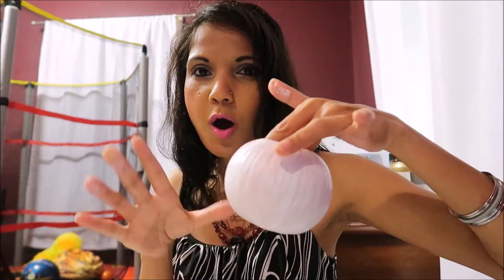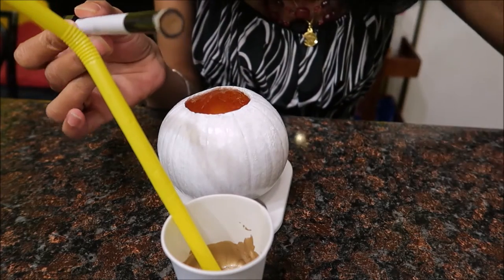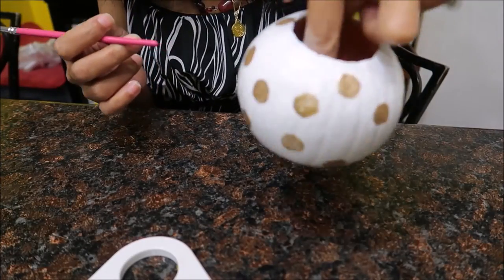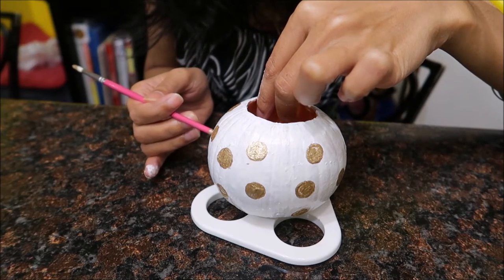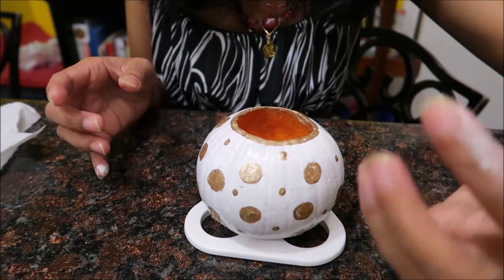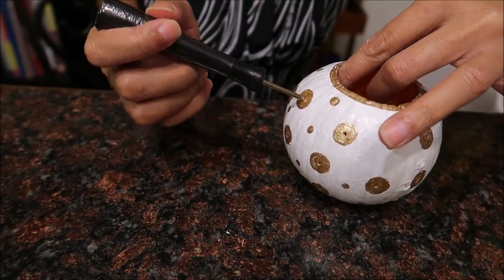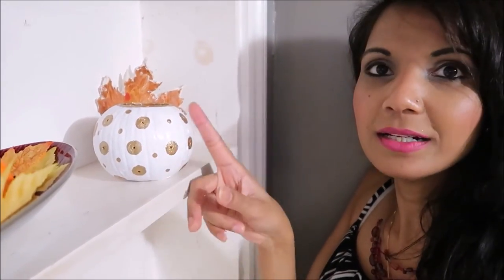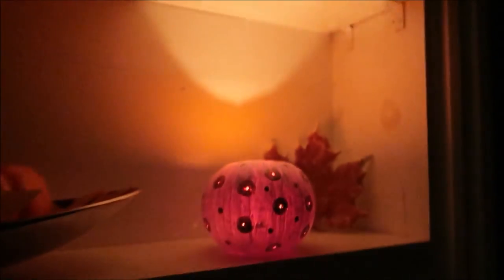DIY PUMPKIN LAMP / PURNIMA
Hi i am a young mom and i love makeup, fashion and my life. Who says you can't be a mom and can't  be fashionable right? I want all the mom to know out there It's ok to love your kids and what your  passionate about. Be stylish and Love and do what you want to, not what others want you to just because your a mom! Love your Life and do what you want to Right Now because we don't
know whats going to happens in the future!
     Purnima Dodge
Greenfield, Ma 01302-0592